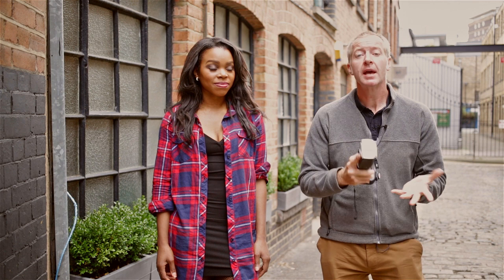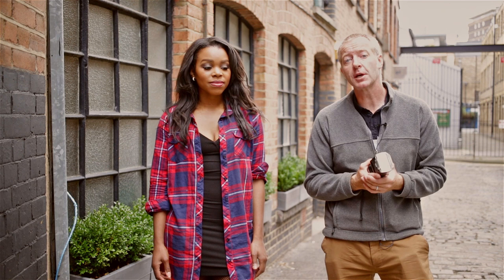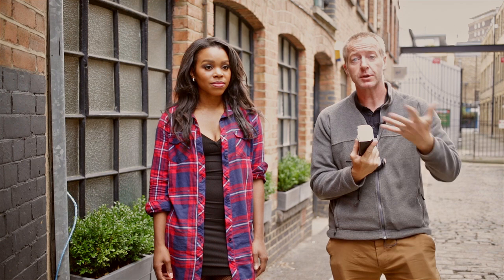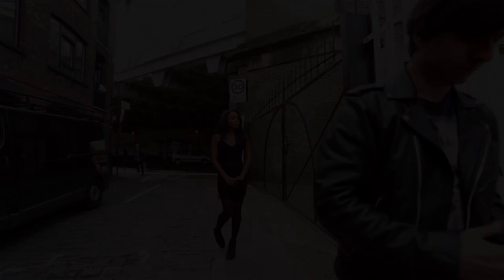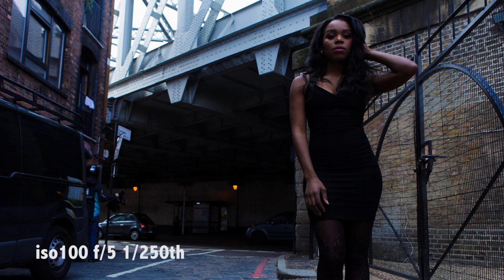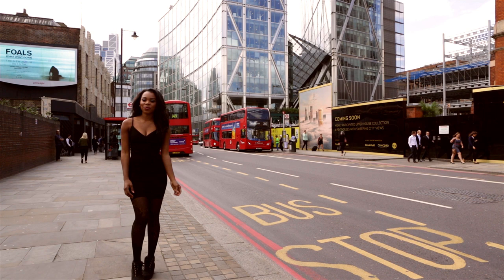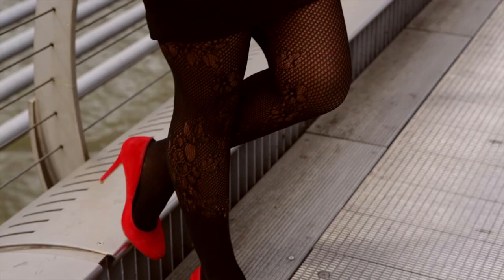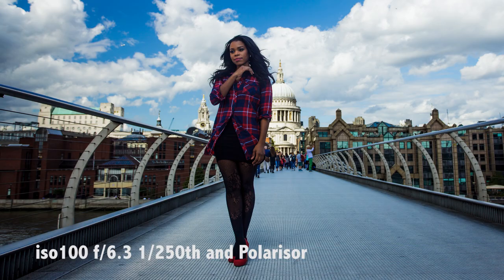Bare flash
How to use bare flash for a great effect.